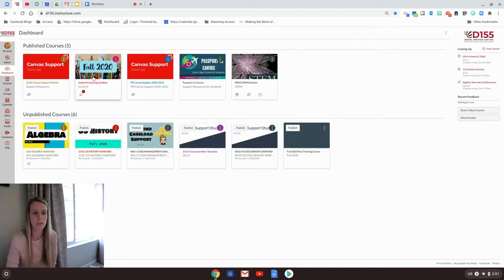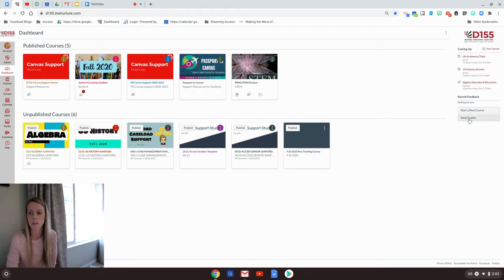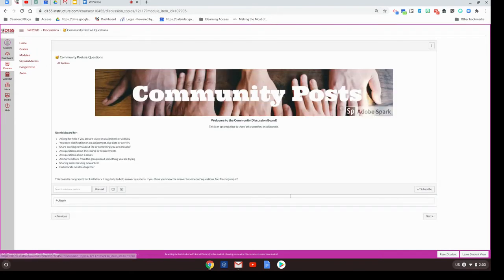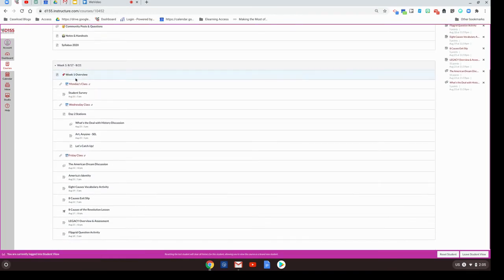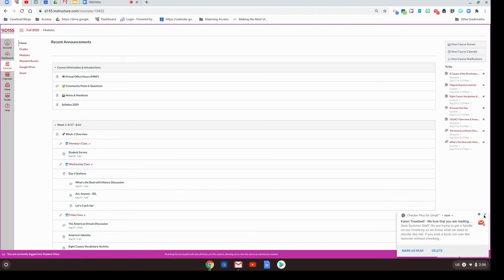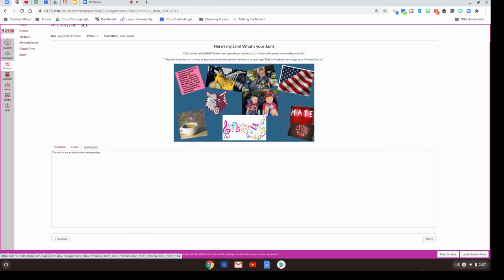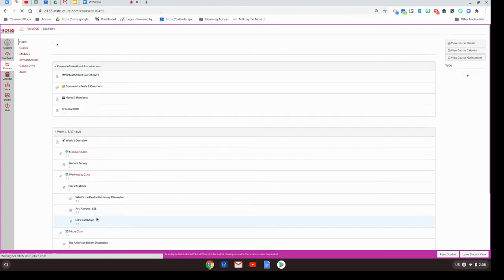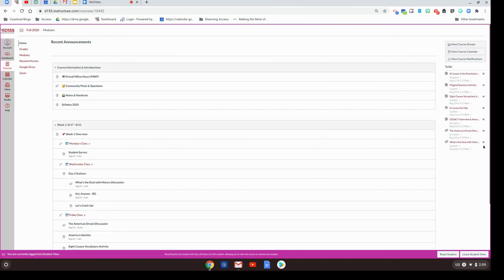Para Training Canvas